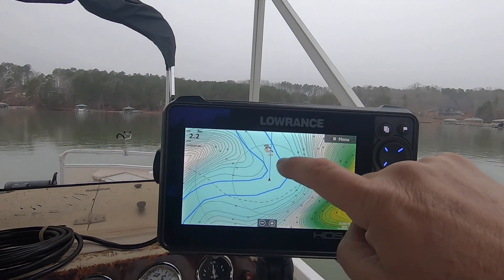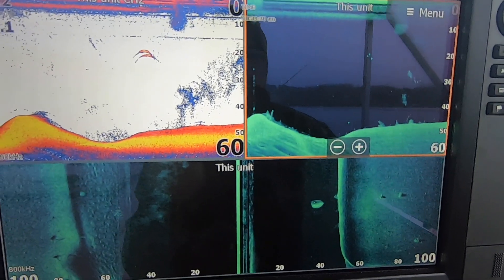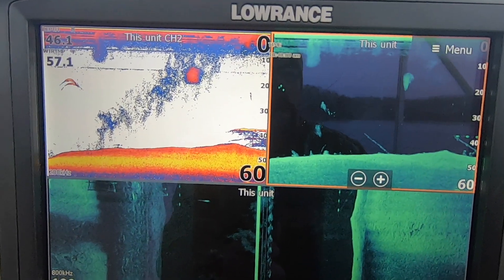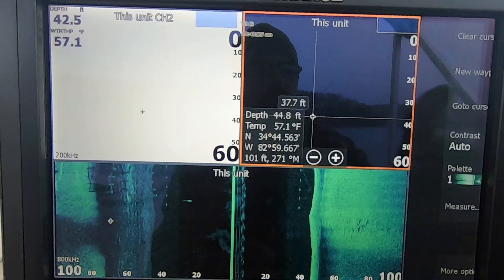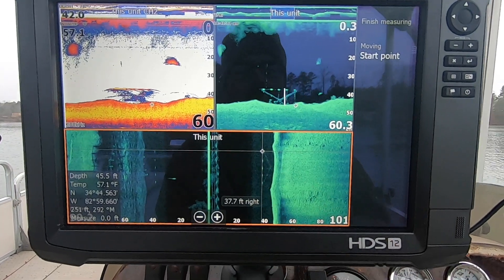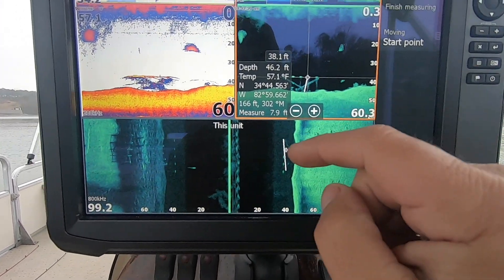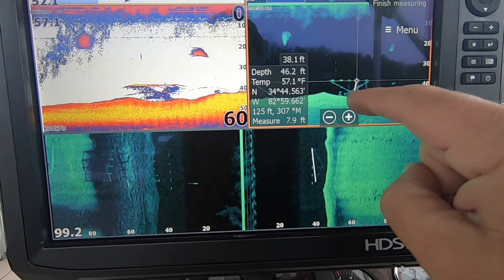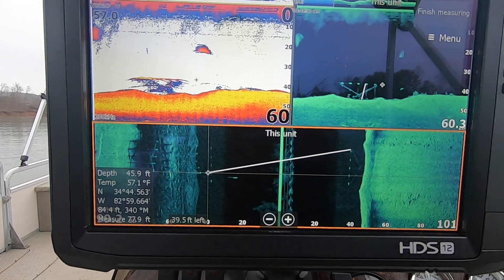How to use the measuring tool on a Lowrance HDS Graph (Easy Shortcut)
I found the remains of a submerged underwater bridge in 50 feet of water. All the pilings are still standing upright and the cross bracing is still intact. Lake Keowee was dammed up in the early 70’s  so the bridge has been underwater for 50 years! I show you how to use the measuring tool on the Lowrance HDS to measure how tall and wide the pilings are on down and side imaging.  I hope you find this video helpful.